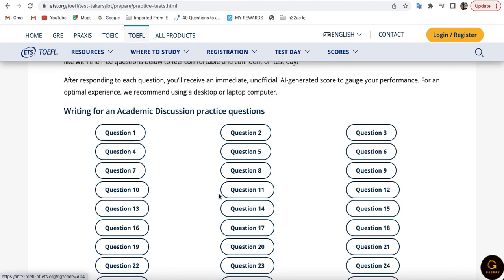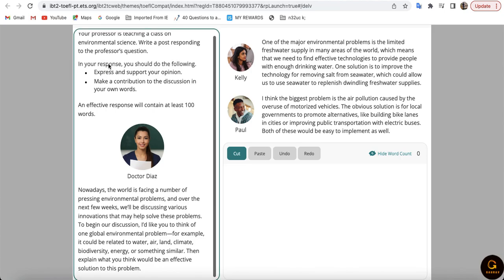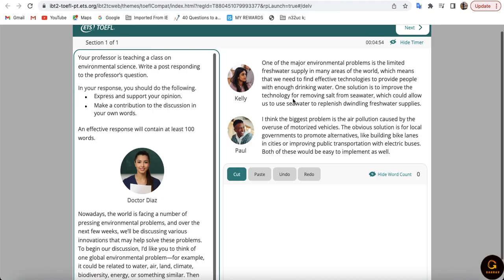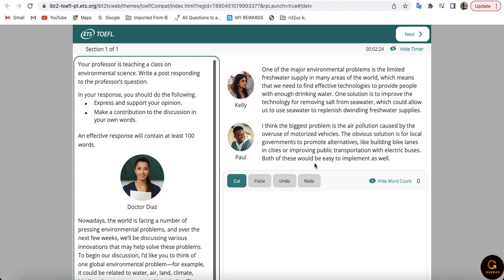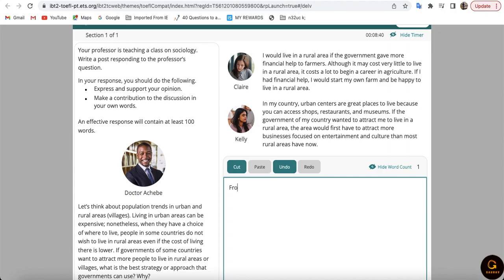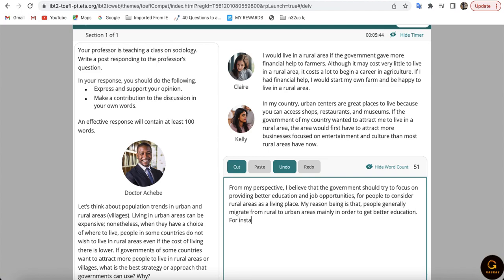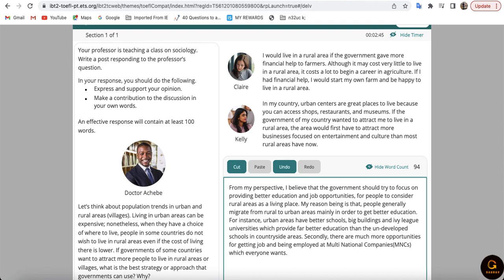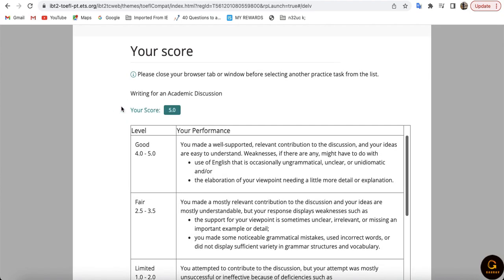How I got a perfect 5.0 in TOEFL?- Writing an Academic Discussion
In this video, I take on the TOEFL's new writing task - Writing an Academic Discussion - unedited. Join me as I explain what this new task entails and how to tackle a real task. I received a rating of 5.0, the highest possible, from an AI evaluation.
Get insights into the task and gain valuable tips to enhance your own writing performance. Let's dive into the world of academic discussions and excel together in the TOEFL writing section!